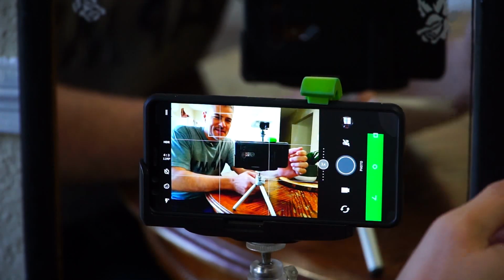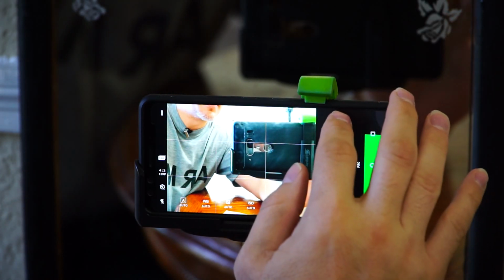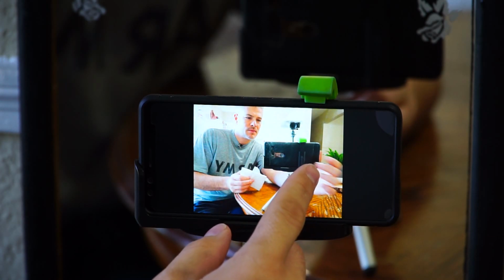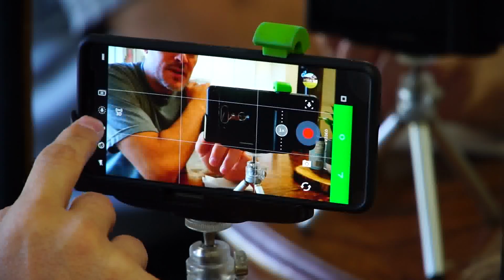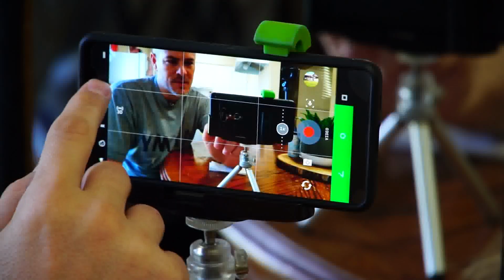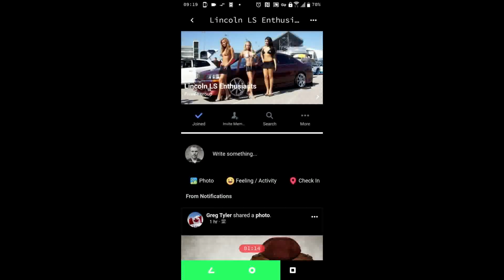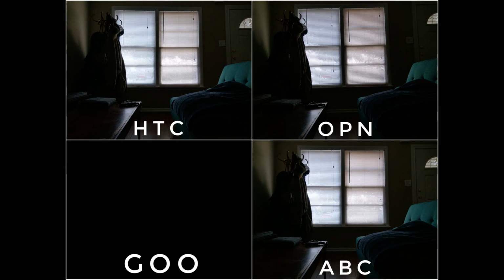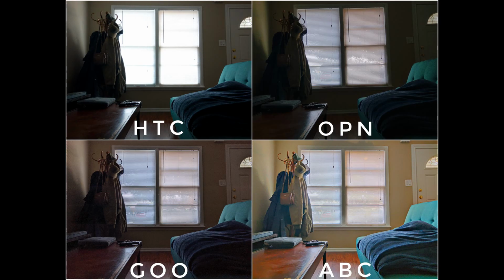Exodus 1 Quirks and Features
Here are some of the quirks and features of the Exodus 1. I go over some of the quirks of the HTC camera app as well as some video resolution and frame rate comparison. There are some bugs that I demonstrate as well. I also review 4 different camera apps.